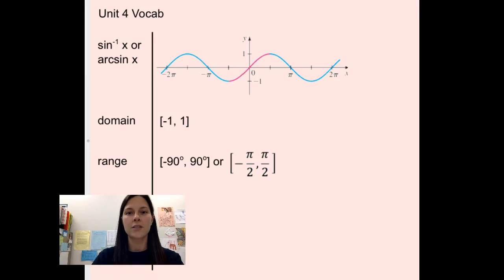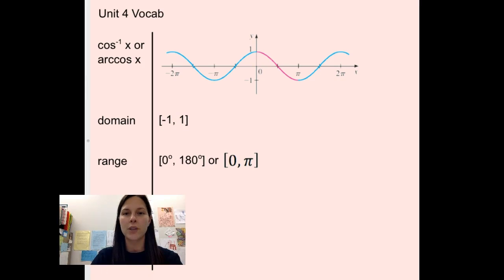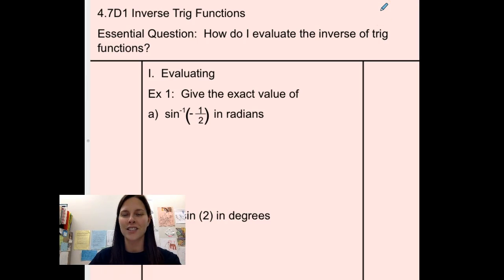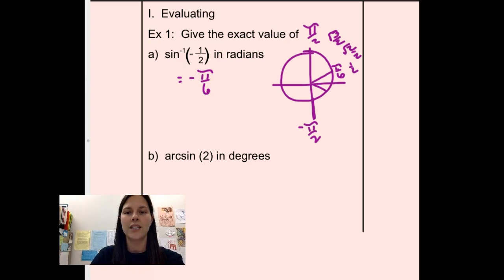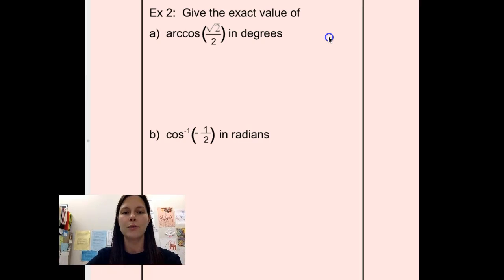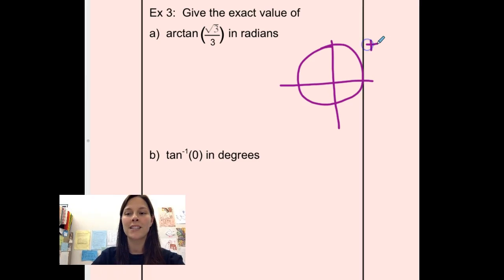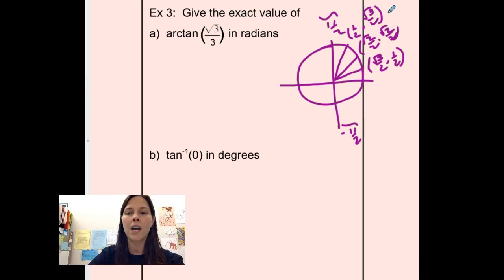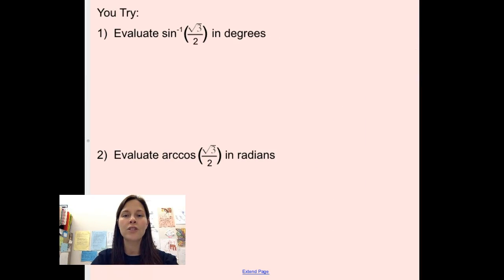4.7D1 Inverse Trig Functions